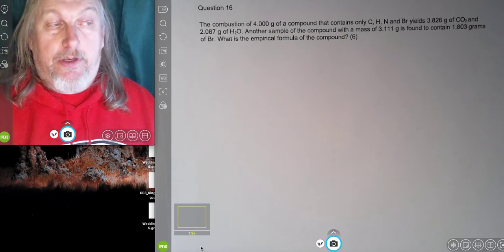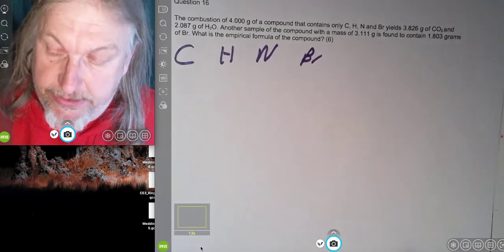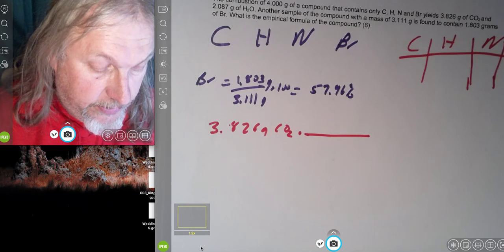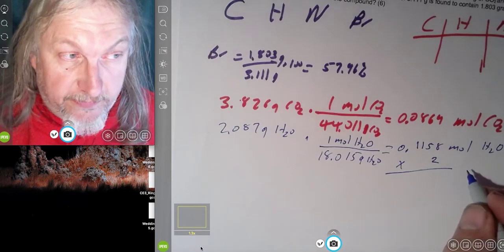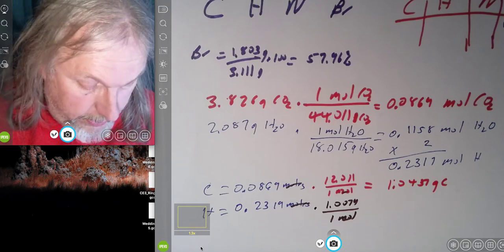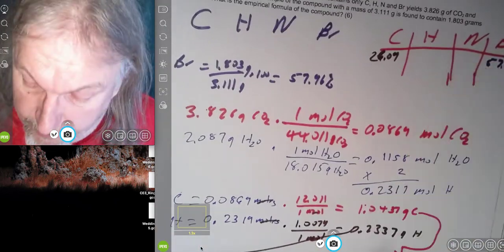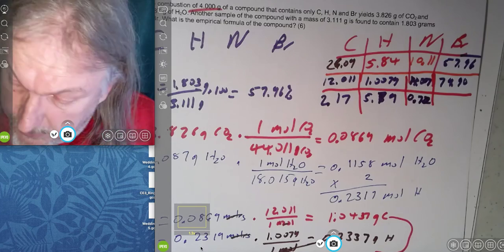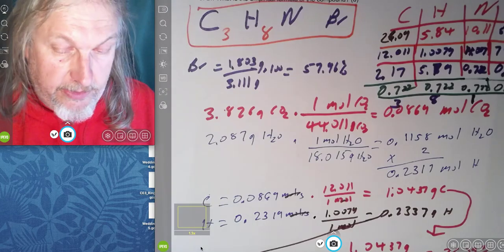Worksheet 4s problem 16